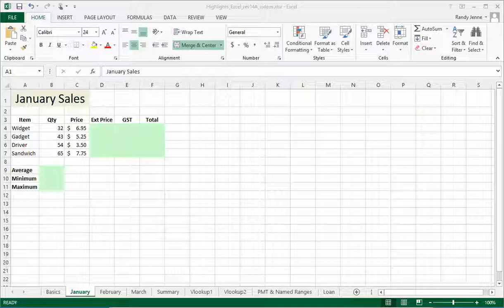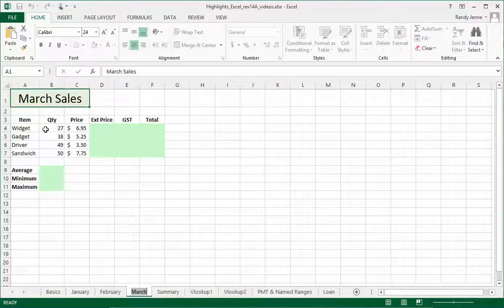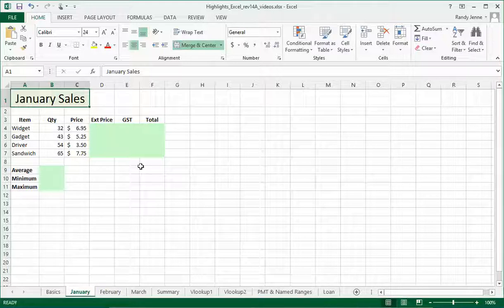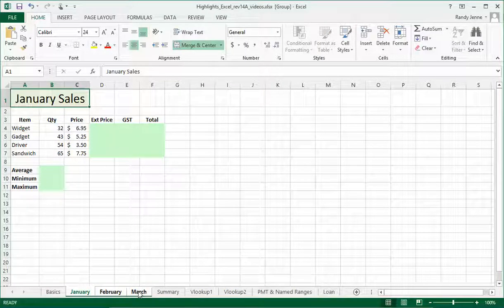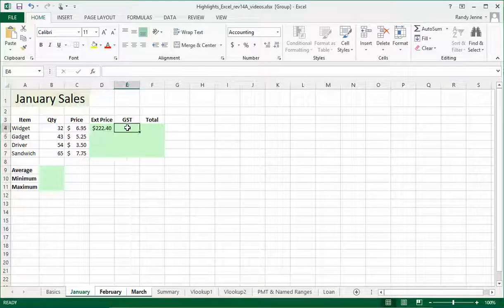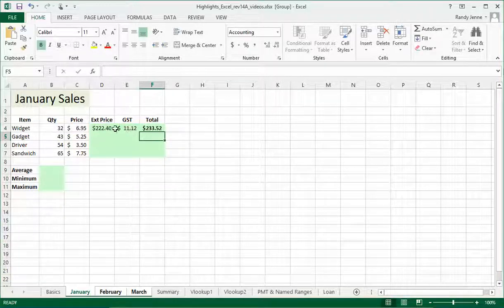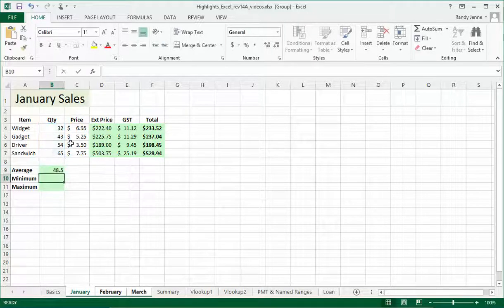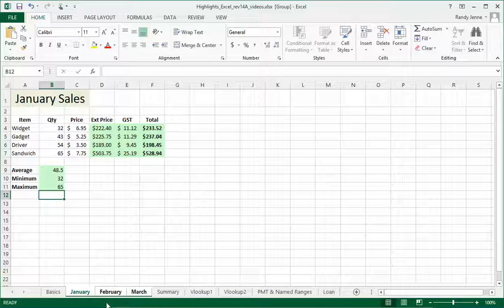Excel: Grouping worksheets